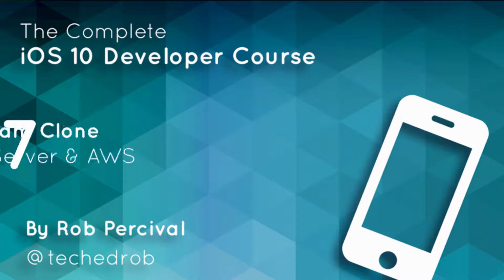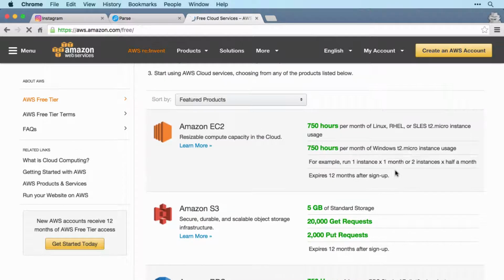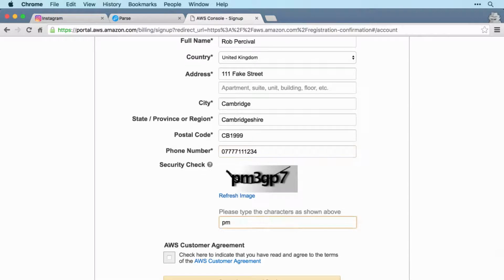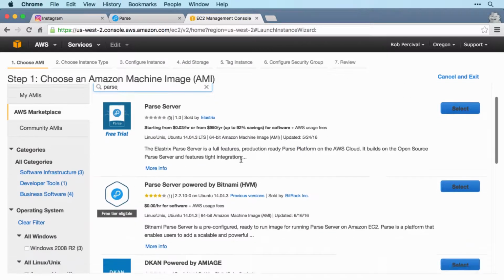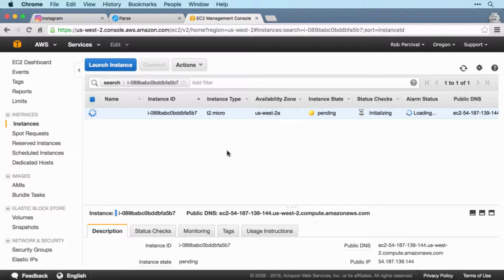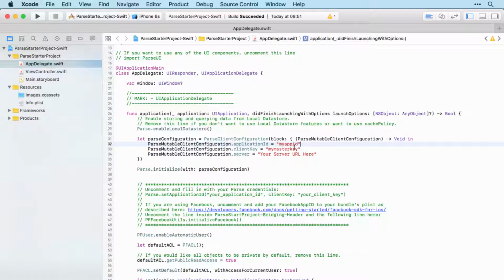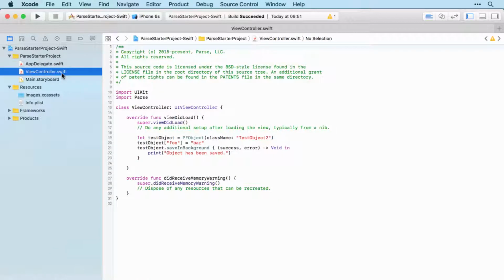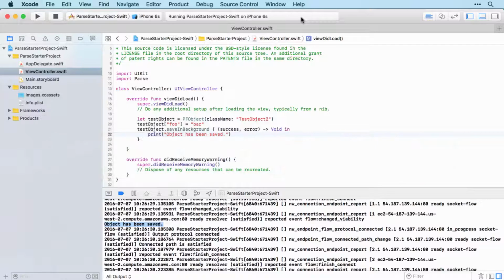apple 108 Parse Server & AWS